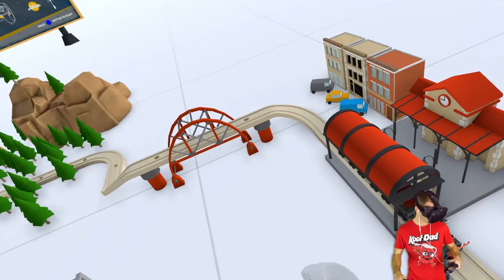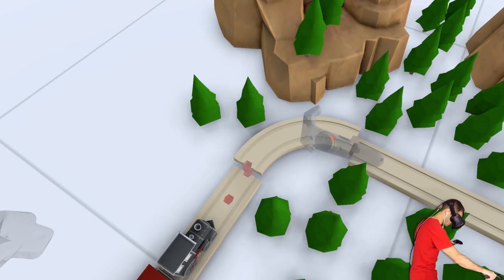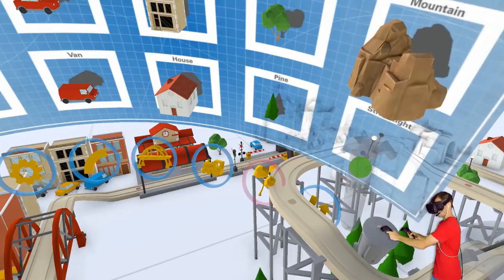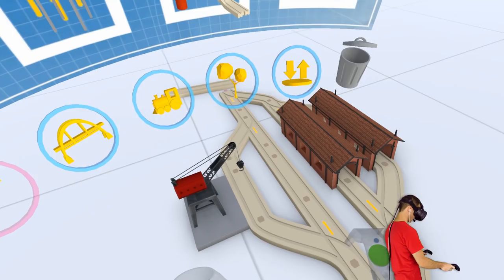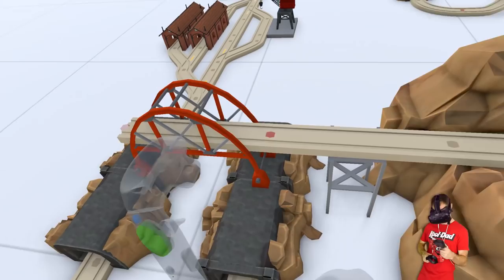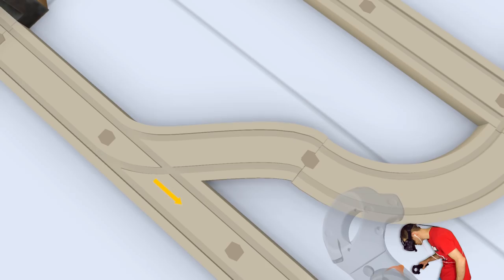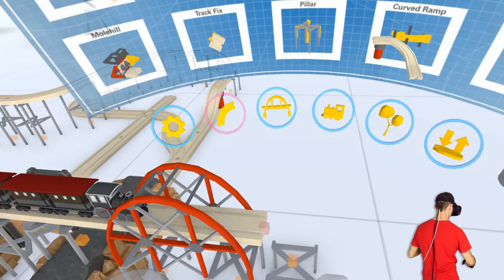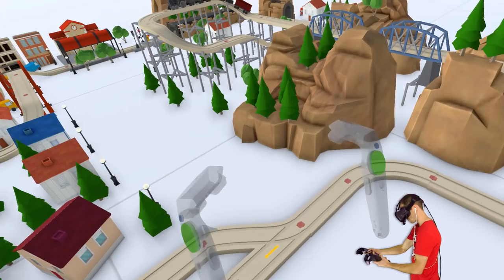DERAILING TRAINS IN VR - TrainerVR - Train Building VR Game - VR HTC Vive Gameplay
TrainerVR is a Train VR Construction builder which is basically like Tiny Town but with trains. This amazing train construction game lets you build the tracks, scenery and set your train in motion. Move models around like in Tiny Town but then bring it to life! This is a family friendly VR gameplay.

About TrainerVR Game:
TrainerVR is a unique physics-based VR train construction game.
In TrainerVR you can create from simple tracks to an elaborate rail network, just like the wooden piece game, but to the infinity and beyond.

Have you ever feel the despair of running out of tracks just when the fun was sparkling?
Have you ever dreamed about a huge train network connecting towns, going up and down, intersecting and looping?
If you liked building with your own bare hands, you’ll feel the same in our limitless VR world and see your dreams come true.